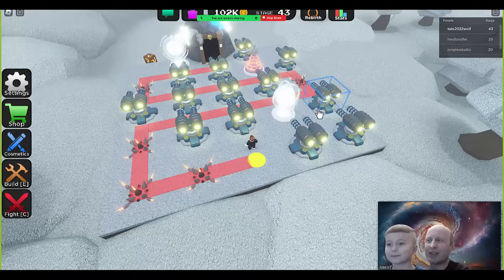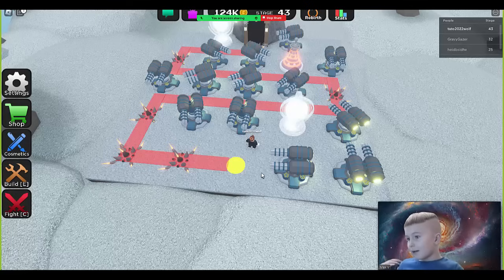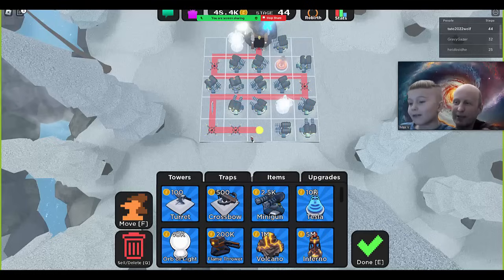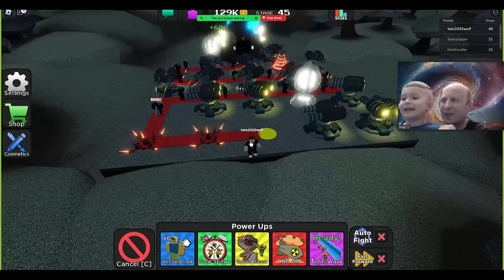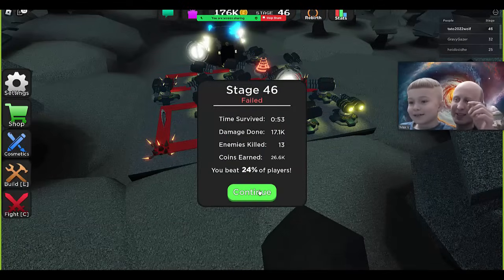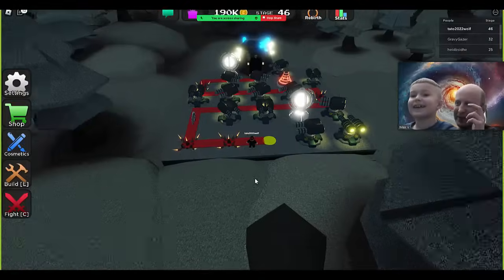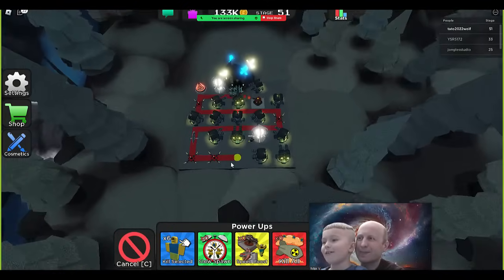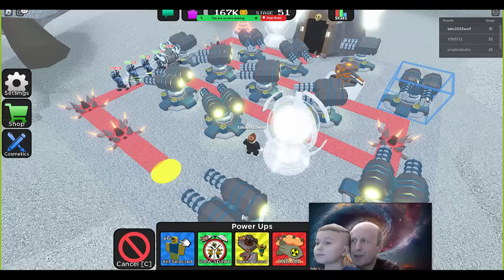Roblox Tower Defense Simulator - Gameplay by Vsevolod Gamer & Co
Get ready for an epic gaming experience with Roblox Tower Defense Simulator! In this exciting video, Vsevolod Gamer & Co takes you through a thrilling gameplay session filled with intense action and strategy.

As the name suggests, Roblox Tower Defense Simulator is a tower defense game set in the world of Roblox. Players must defend their base from waves of enemy attacks, using a variety of weapons and towers to defeat their enemies. The game features beautiful graphics, smooth gameplay, and a wide range of customization options, making it a must-play for any fan of tower defense games.

In this video, Vsevolod Gamer & Co showcases their skills in Roblox Tower Defense Simulator, demonstrating the game's many features and showing how to master the art of tower defense. Whether you're a seasoned veteran or a newcomer to the genre, you're sure to enjoy this exciting video filled with strategy, action, and fun.

So sit back, relax, and get ready to experience Roblox Tower Defense Simulator like never before! With Vsevolod Gamer & Co at the helm, you're sure to have an epic gaming experience that you'll never forget. Don't miss out on this exciting video - watch now!